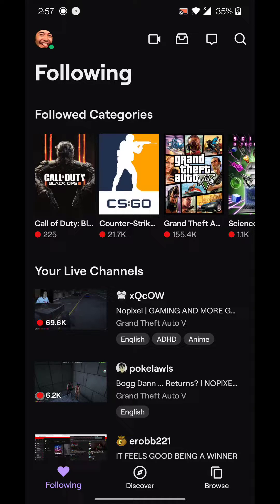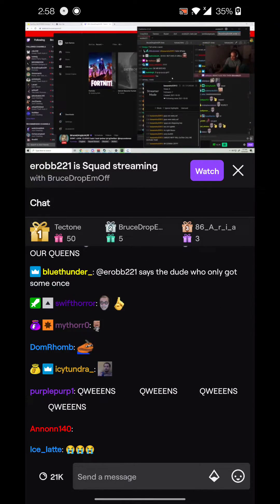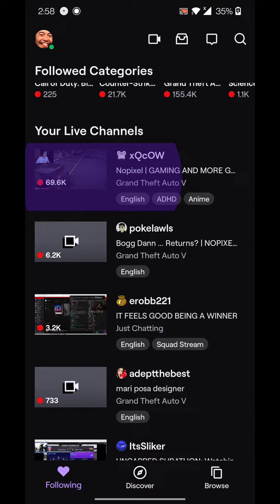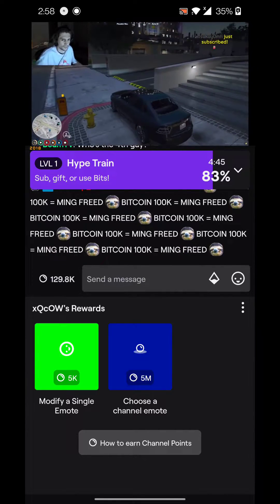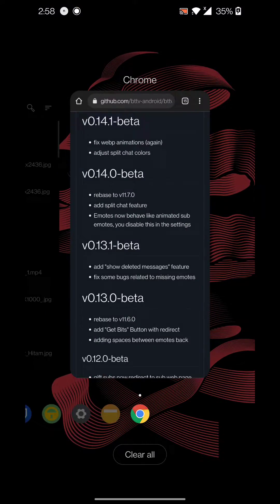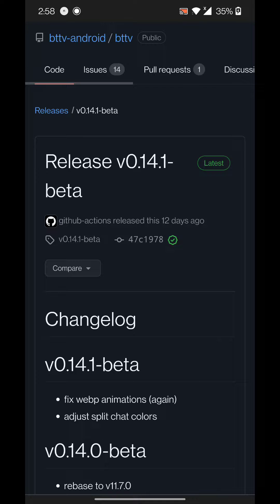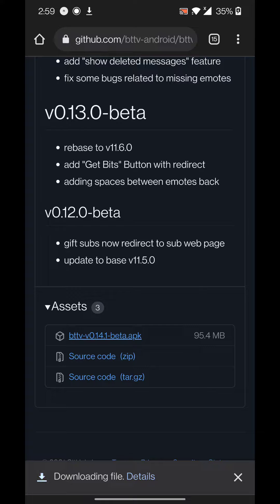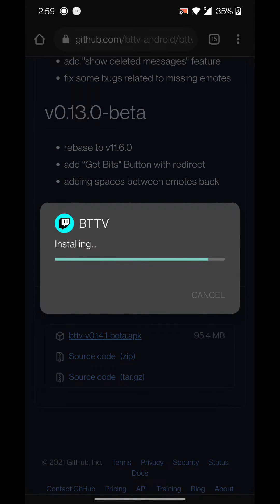How to get BetterTTV and FFZ emotes on Twitch Android Mobile App UPDATED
This is a short tutorial on how to get BetterTTV and FrankerFaceZ emotes on the Android Twitch mobile app. This is much better than the previous app I recommended as this is straight up a native Twitch app with extras which means native Twitch features such as channel points and polls work perfectly. Hope you guys can support the devs for creating this.